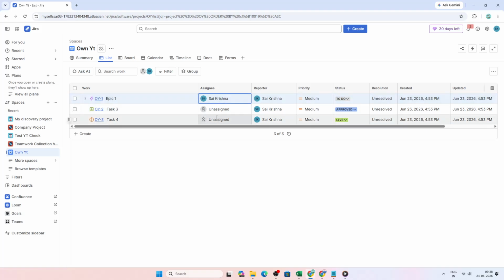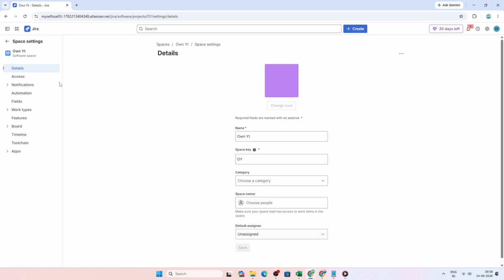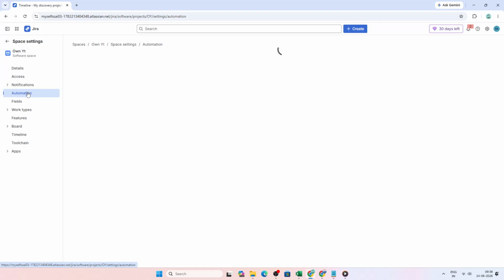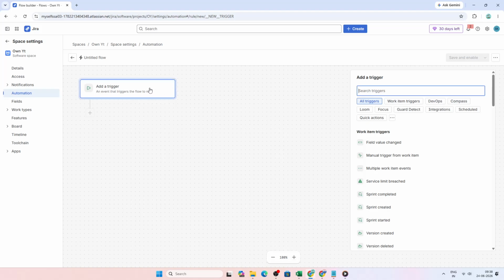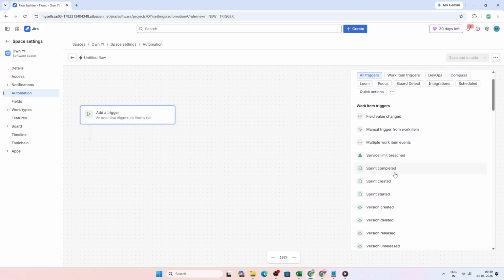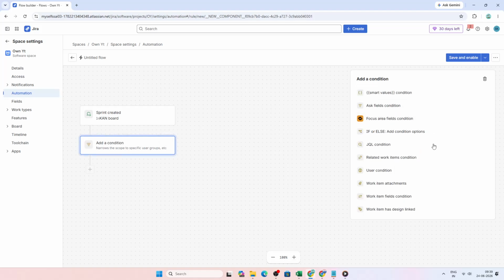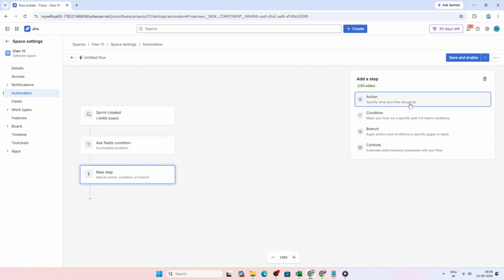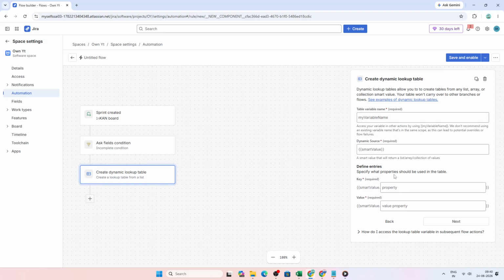Jira Automation | An Introduction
Master Jira Automation basics in this beginner's guide to Jira workflow automation. This tutorial covers how to use the Jira automation engine to save time and improve project efficiency.